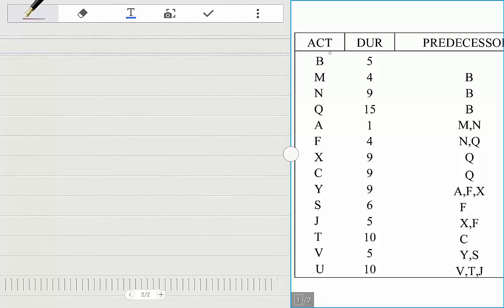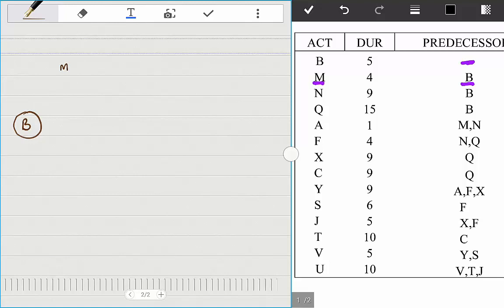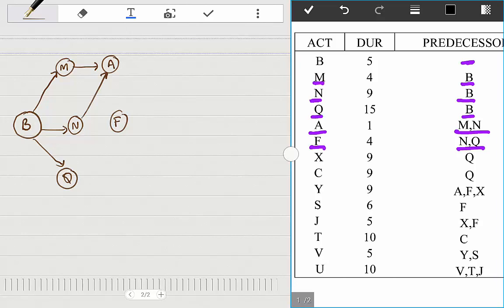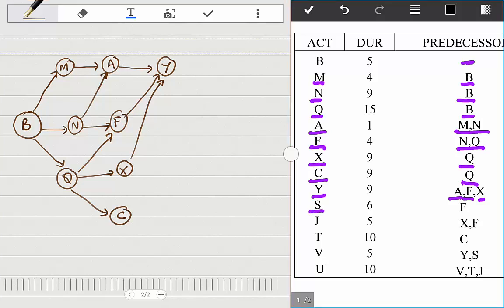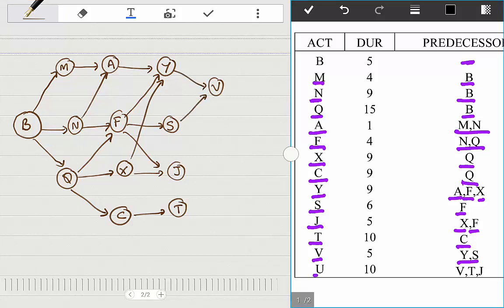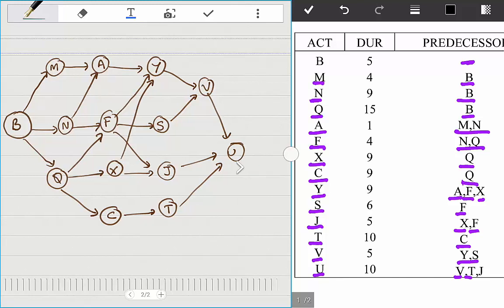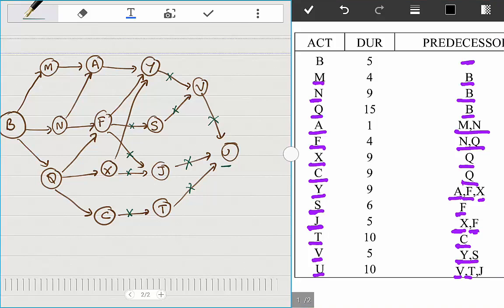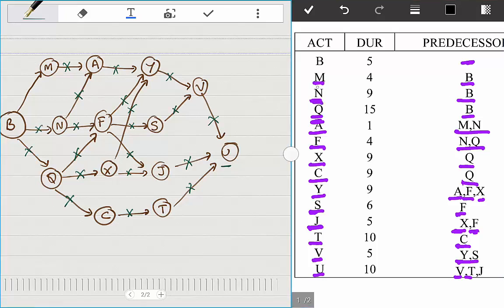Project Network Practice